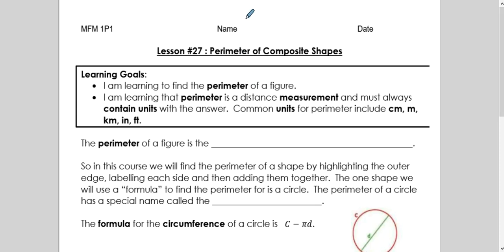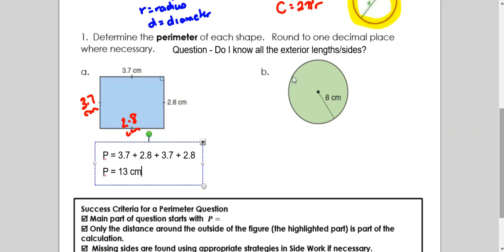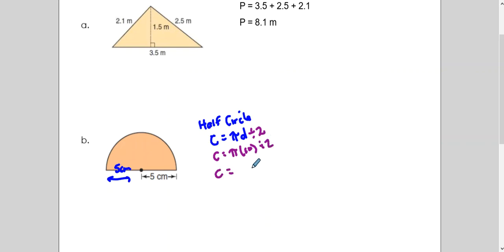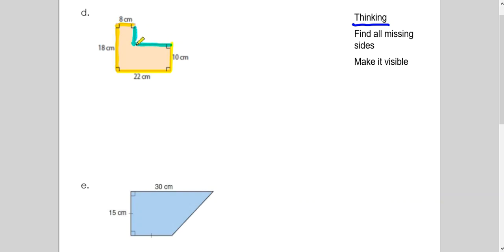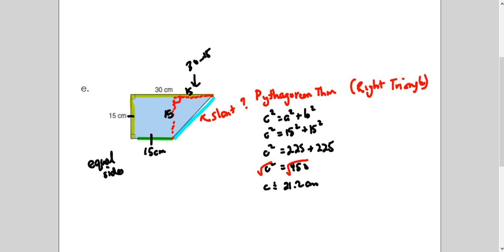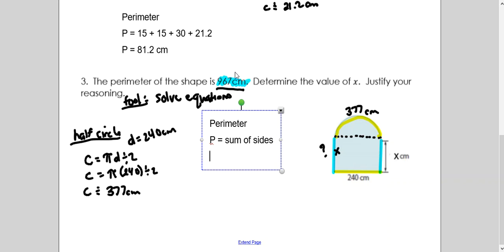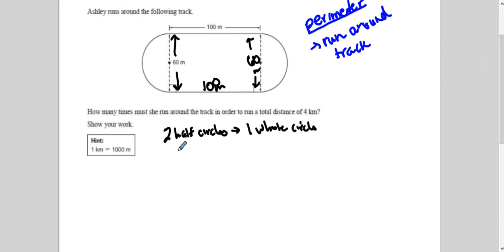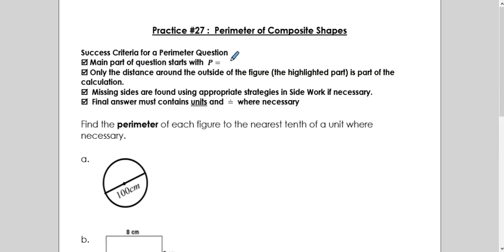Lesson 27 Perimeter of Composite Shapes